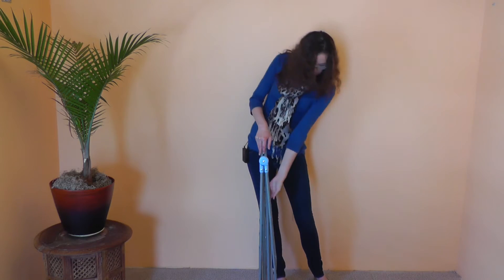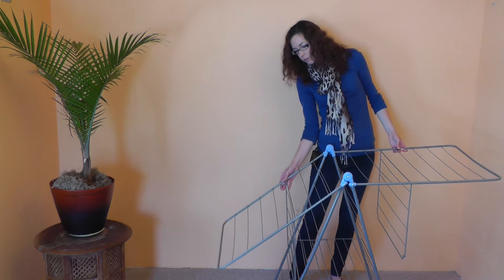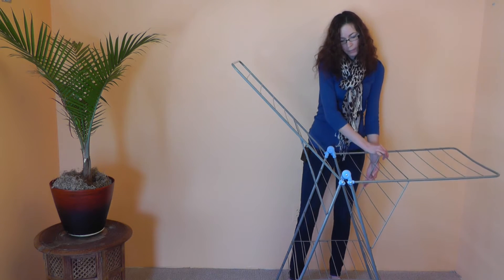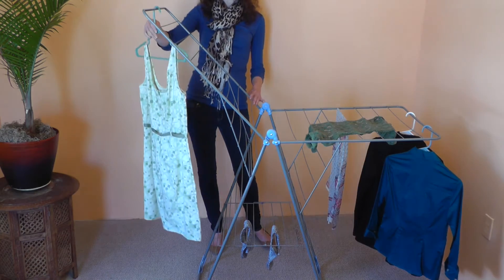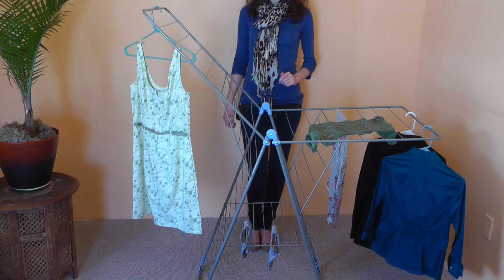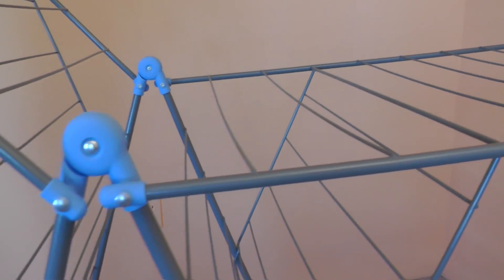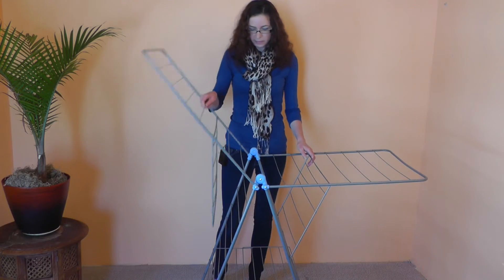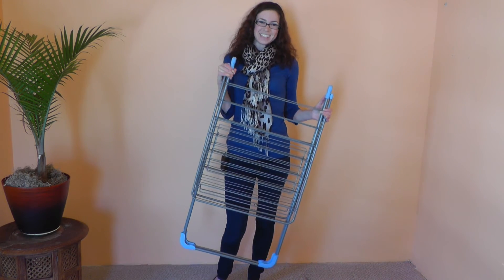Moerman Gullwing Y-Airer Indoor Drying Rack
This video includes how to set up the Moerman Gullwing Y-Airer Indoor Drying Rack.